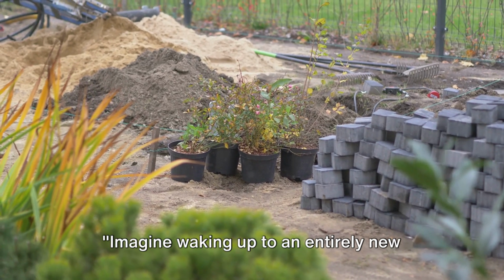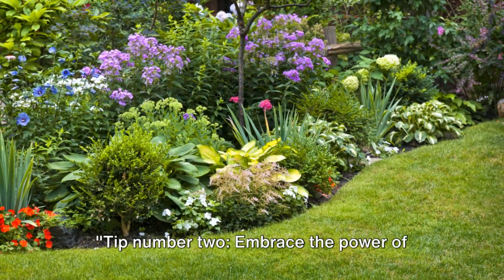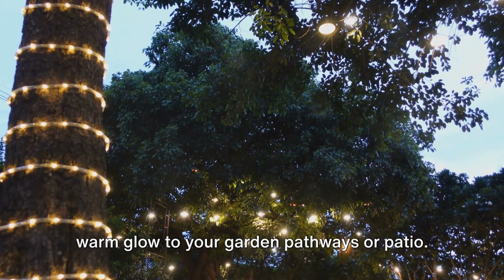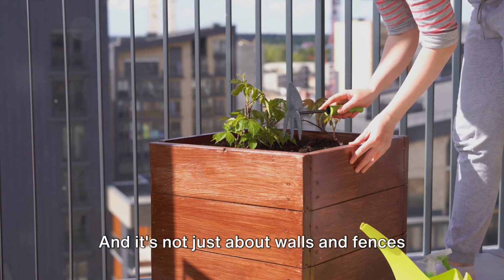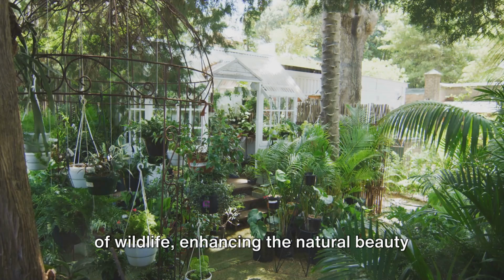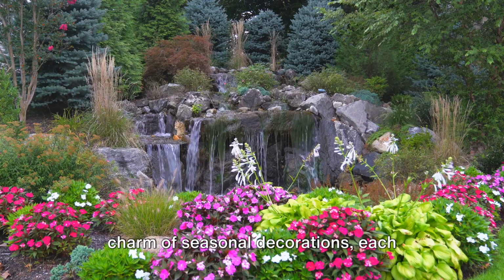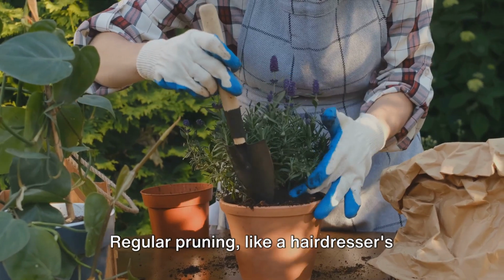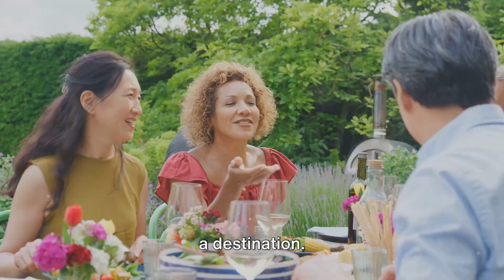Transform Your Garden Overnight: 10 Miracle Tips!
Discover the miracle of revitalizing your garden with these 10 expert tips. Just like the breathtaking Dubai Miracle Garden, witness your own oasis bloom. Learn how to use products like It's a 10 Miracle Leave-In for Blondes to nourish your plants. Explore garden hacks for quick transformations. Uncover miracle stories of gardens reborn. From Miracle-Gro to Miracle Tone, find the right solutions for your soil. Whether it's maximizing your vegetable garden or creating a serene space, manifesting miracles is within reach. With guidance from Garden Answer, you'll see miracles happen before your eyes. Embrace these garden tips and become a miracle man in your own backyard. Witness the miracle fruit harvest and celebrate nature's wonders. Let your garden be the stage for a Thanksgiving miracle, blooming with beauty overnight.